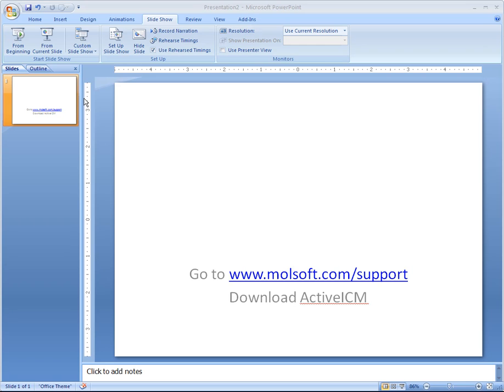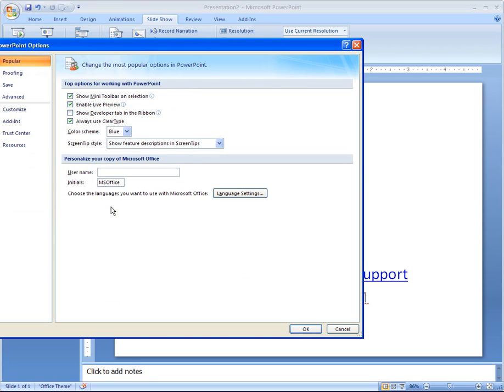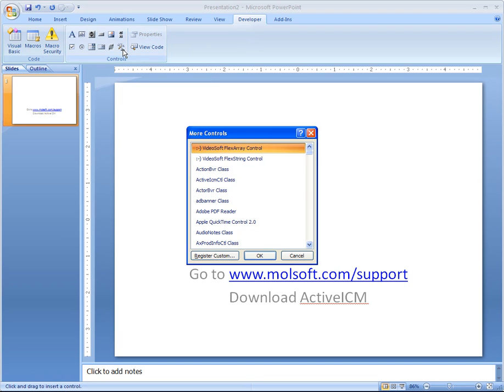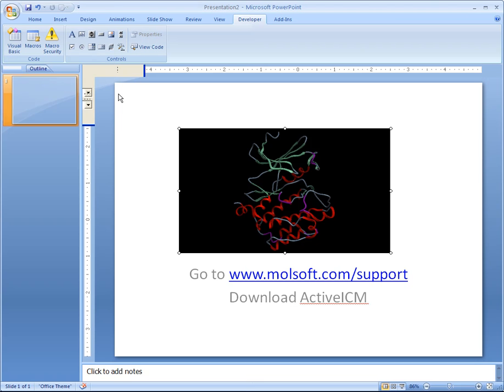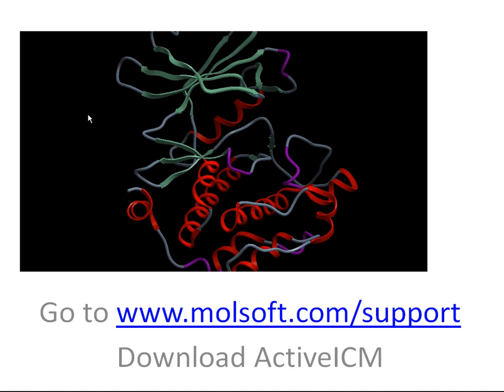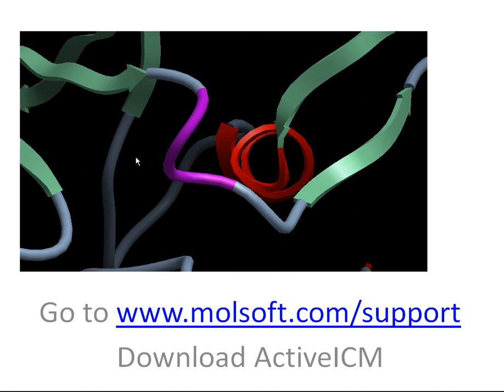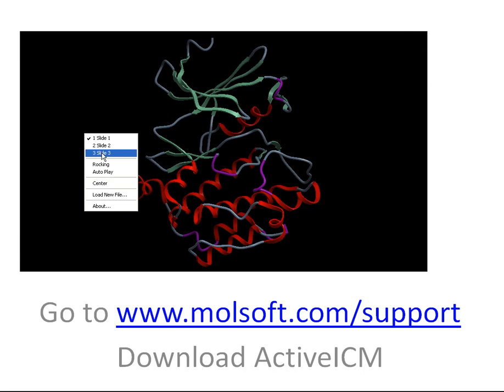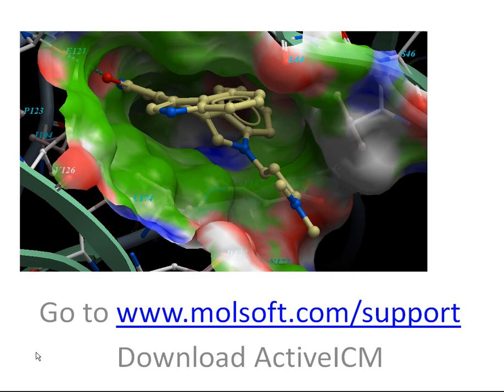How to Embed Fully Interactive 3D Documents into PowerPoint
See ICM-Browser and ActiveICM - they are free. Embed fully interactive 3D molecules into PowerPoint and the Web.